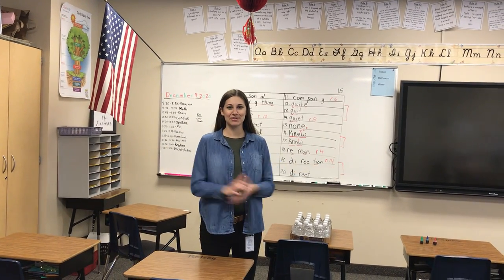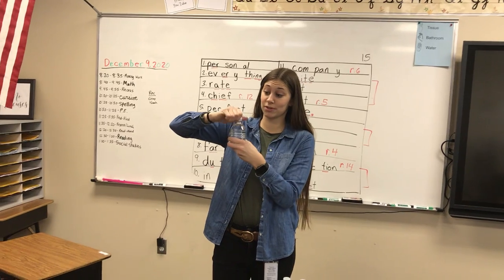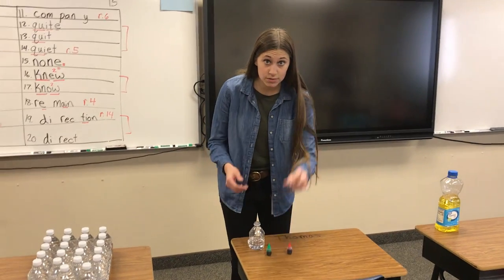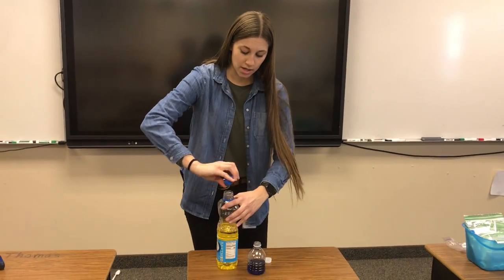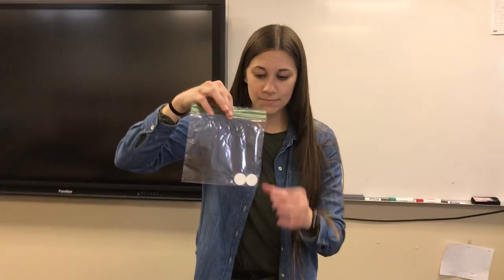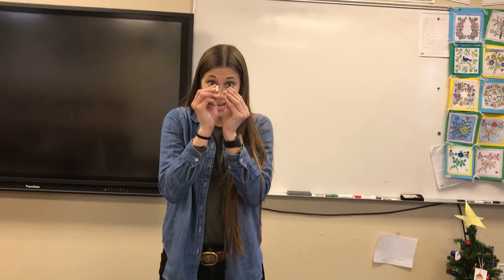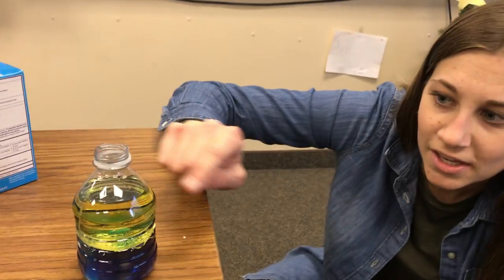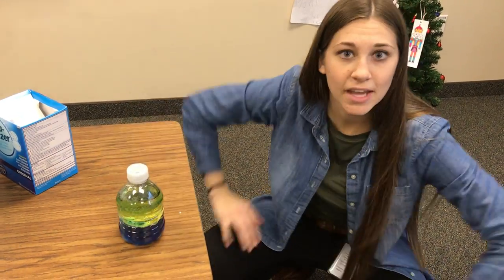How to Make a Lava Lamp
This video explains how to make a homemade lava lamp.
You will need:
1. Water Bottle
2. Food Coloring
3. Vegetable Oil
4. Alka-Seltzer Tablets